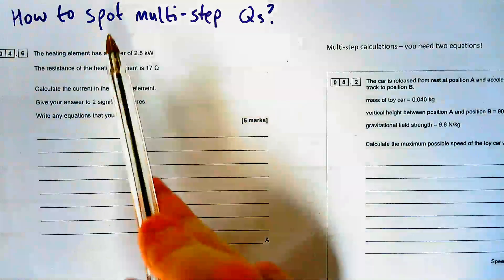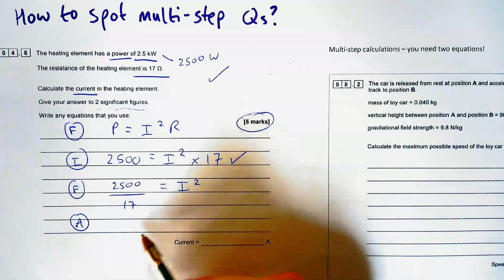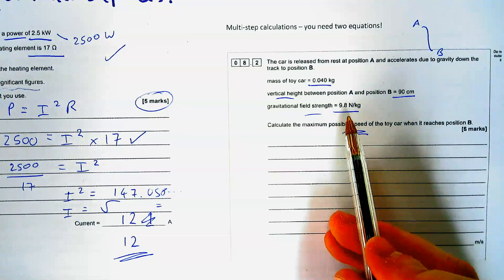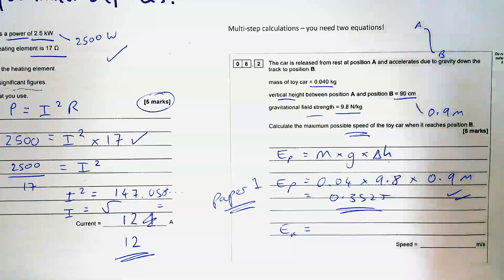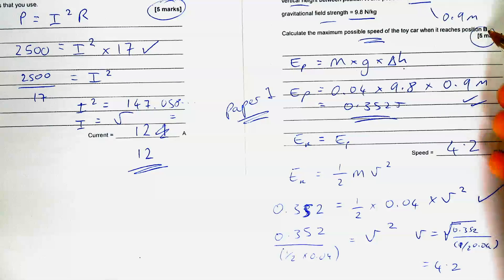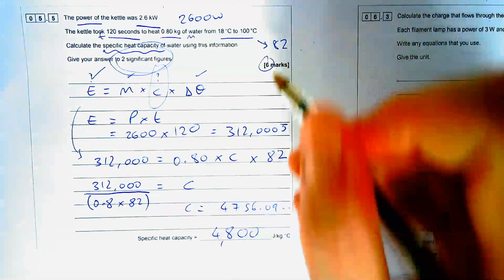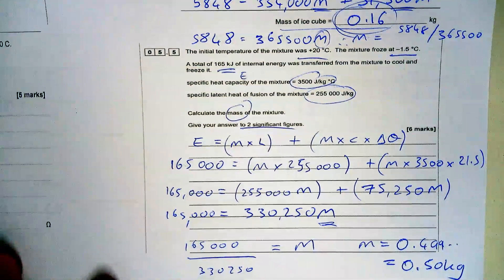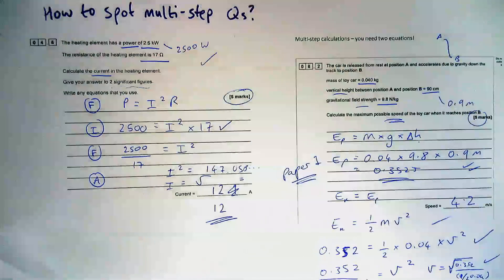The hardest GCSE Physics question - paper 1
Multi-step calculation speed run - watch until the end for the hardest calculation question you could be given on Paper 1!

Correction - second to last question answer is 0.016kg, not 0.16kg

00:00 Multi-step calculations
02:22 Energy calculations
04:31 Specific Heat capacity
06:39 Electricity
10:02 HARDEST calculation